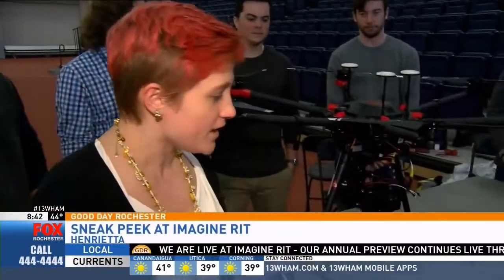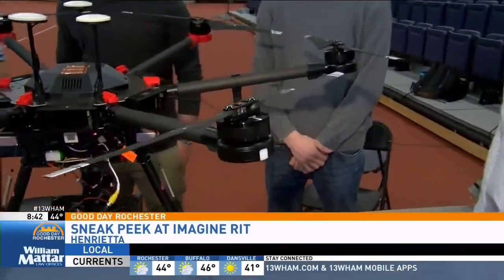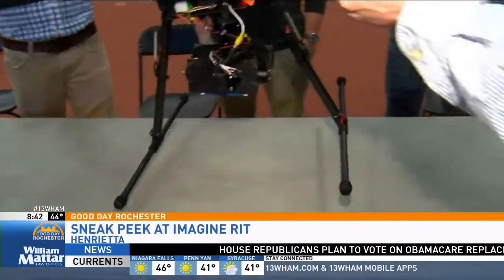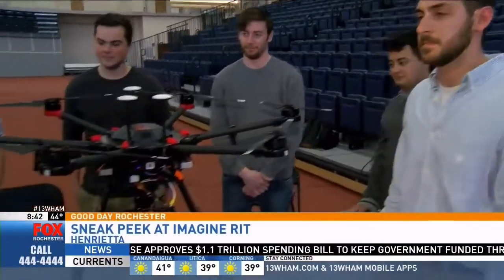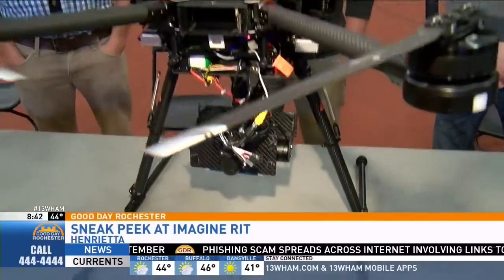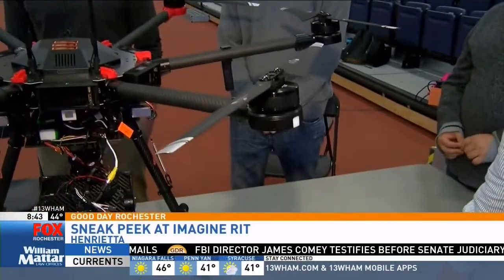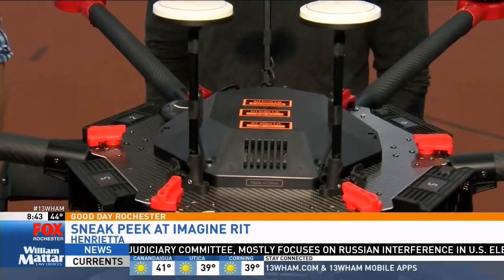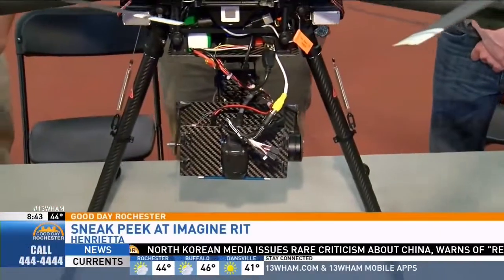RIT on TV: Imagine RIT Preview - Multispectral Imaging Drone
WHAM-TV previews Imagine RIT 2017 with a look at a student-designed multispectral imaging drone that provides archaeologists with an imaging system to act as a survey tool.